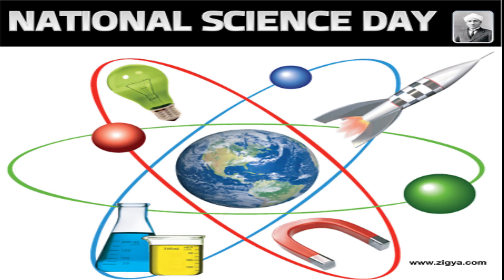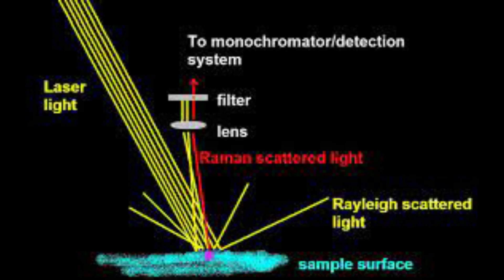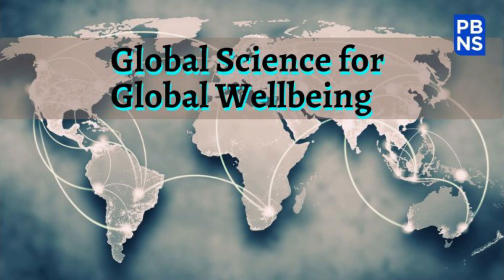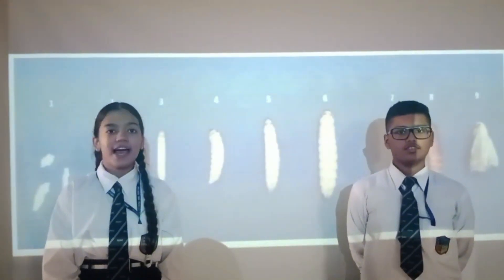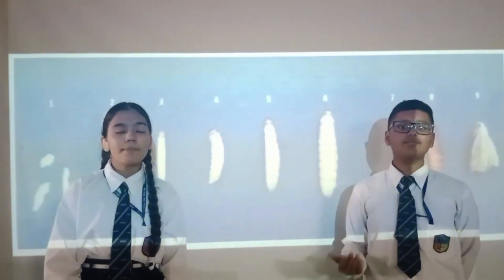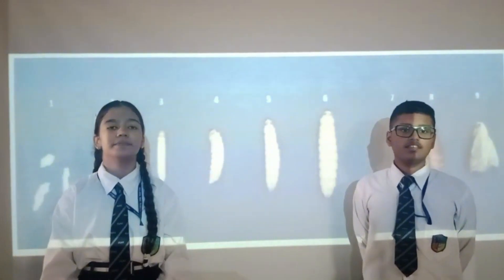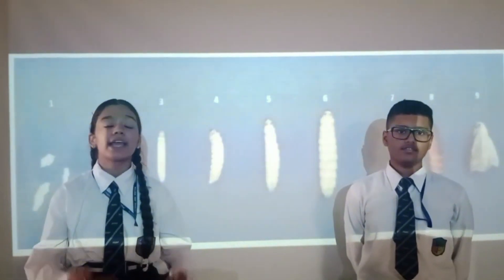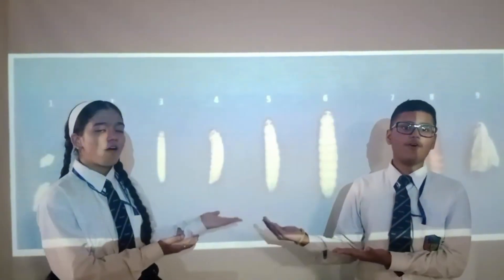POLICE DAV CELEBRATING NATIONAL SCIENCE DAY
The National Science Day is celebrated every year on 28th February to commemorate the discovery of the ‘Raman Effect’, a Nobel Prize winning discovery by Sir C.V. Raman.